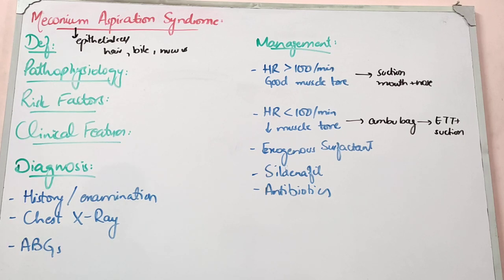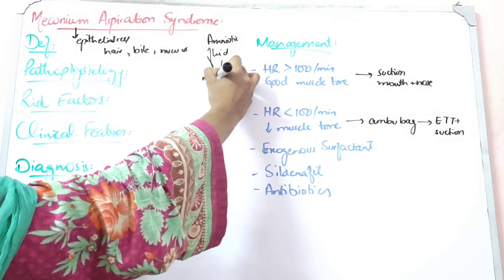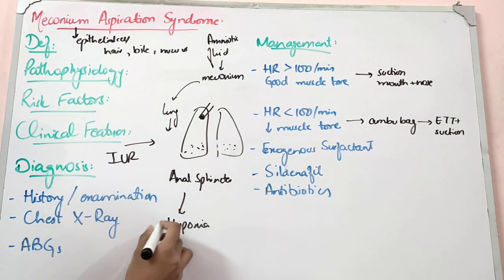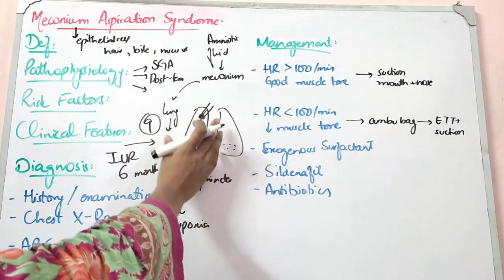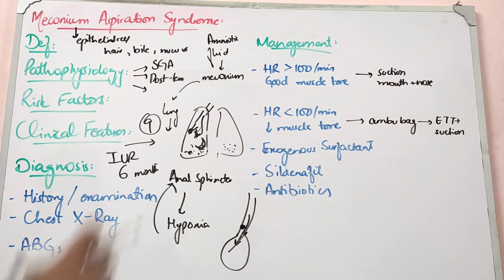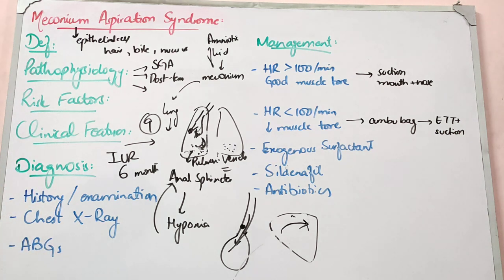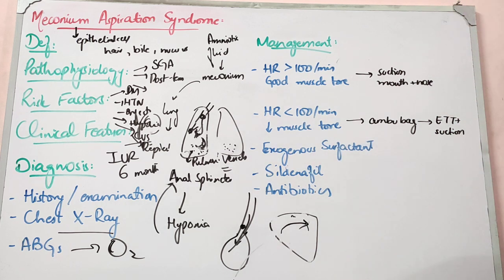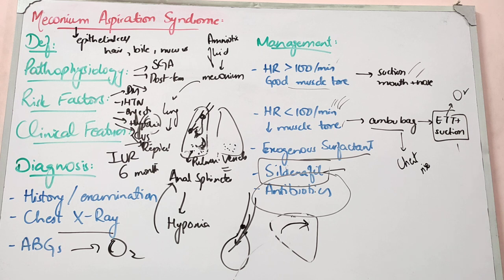NEONATOLOGY lecture 10 MECONIUM ASPIRATION SYNDROME made simple